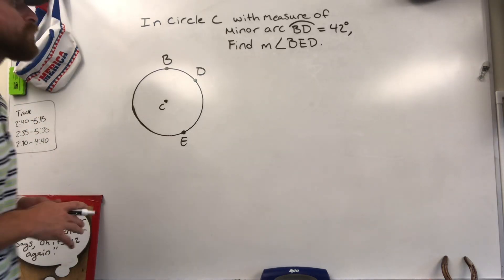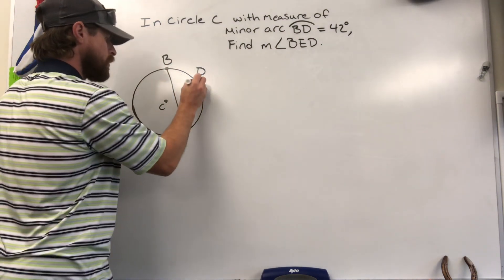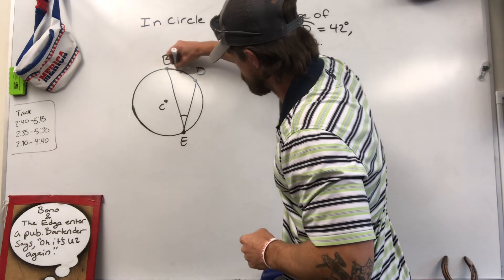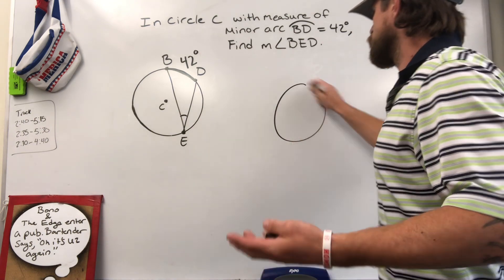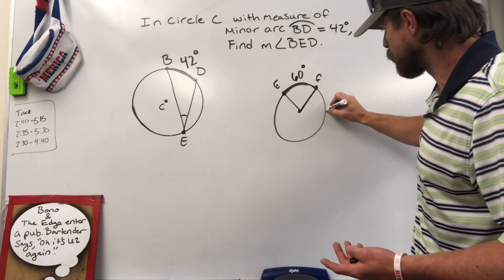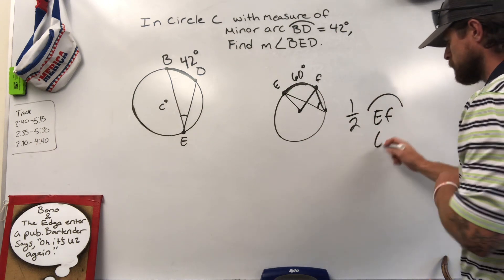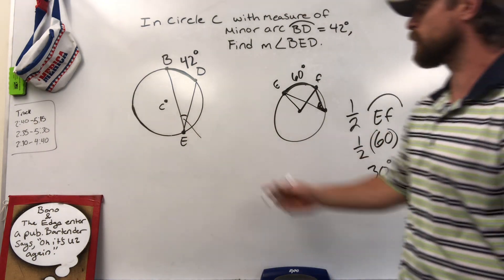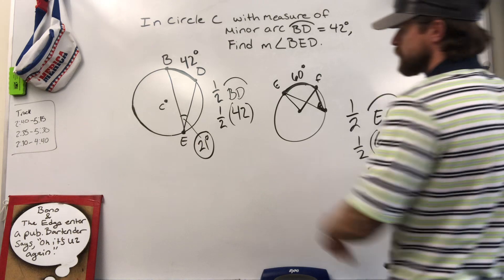How to Find the Measure of Inscribed Angle of Circle